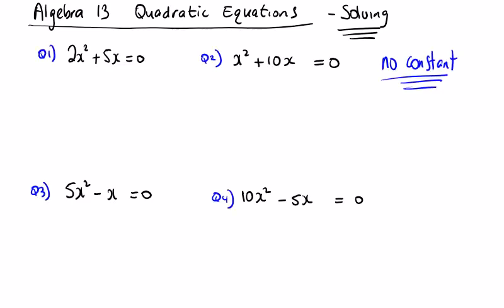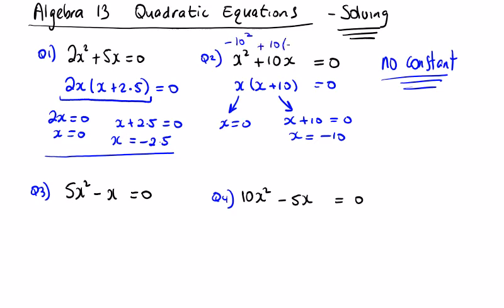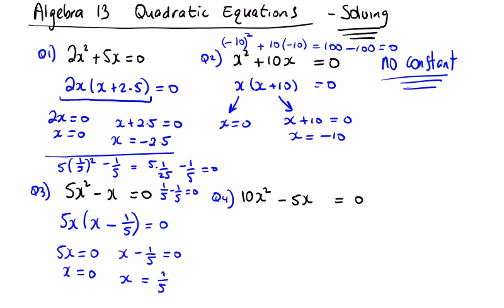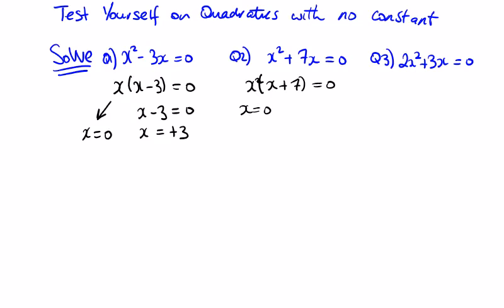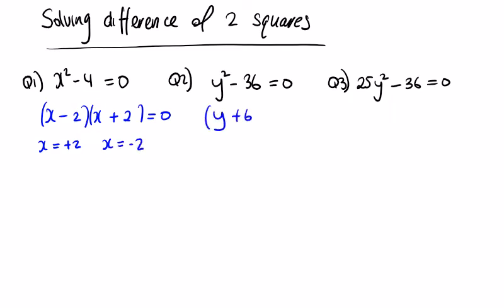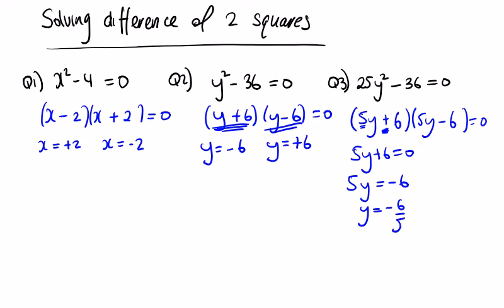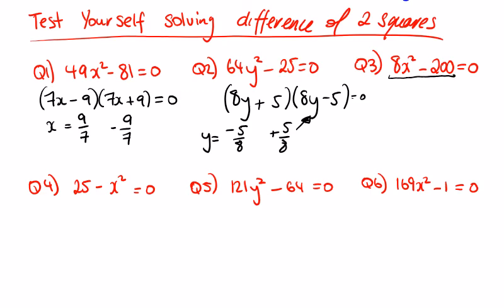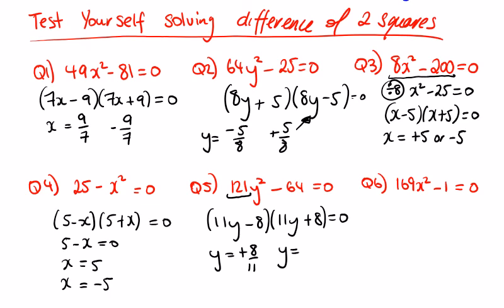Algebra 13 Solving quadratics part 1